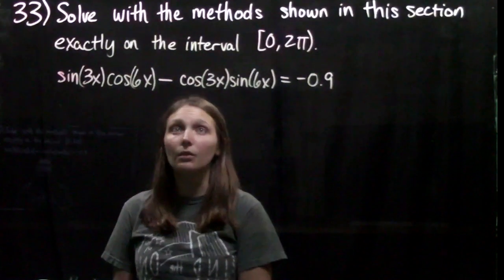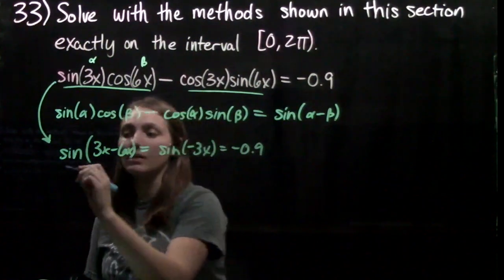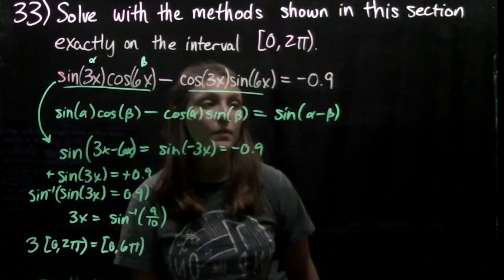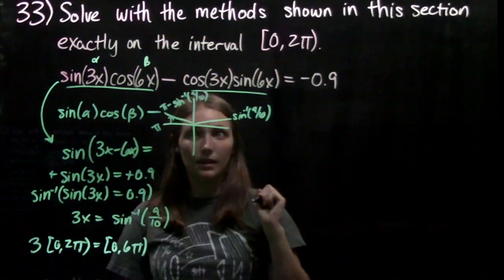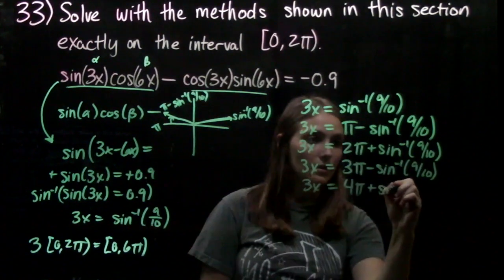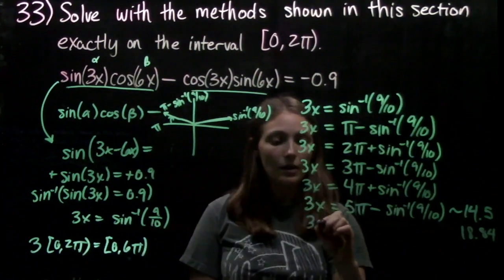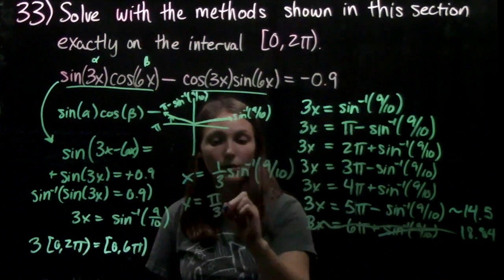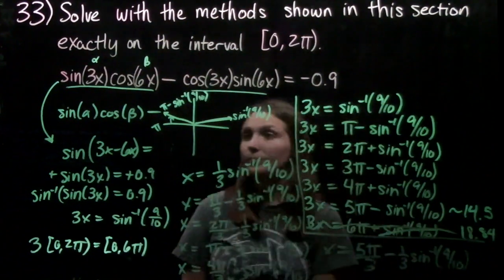7.5 Solving Trigonometric Functions #33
This video reviews how to find all solutions of the trig equation. It demonstrates #33 in section 7.5 from the PreCalculus textbook published by OpenStax.